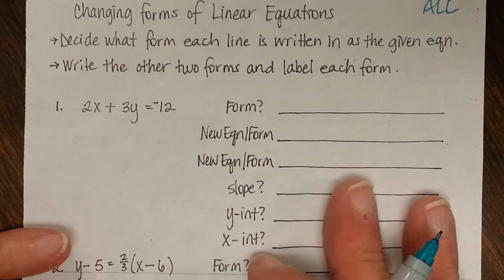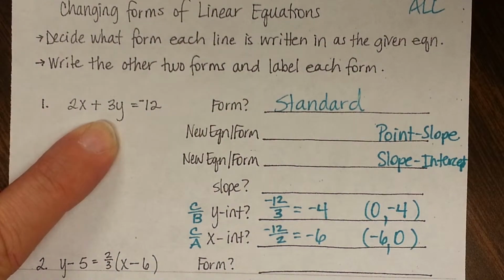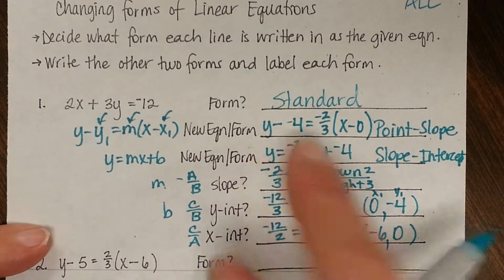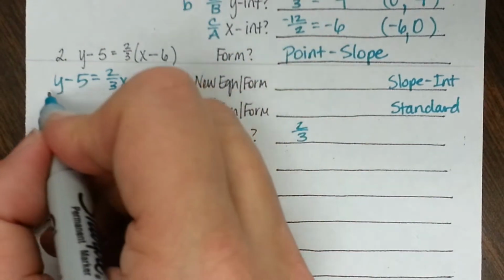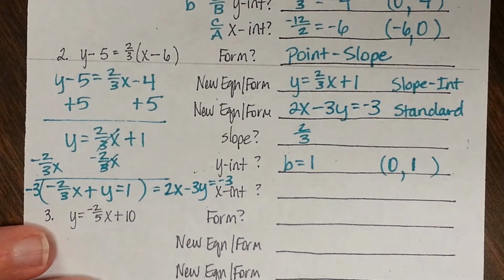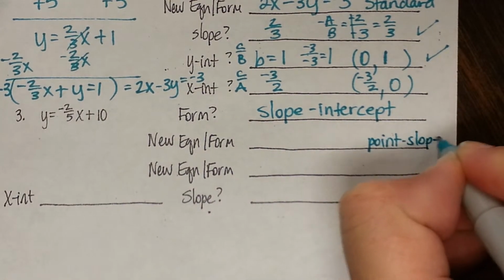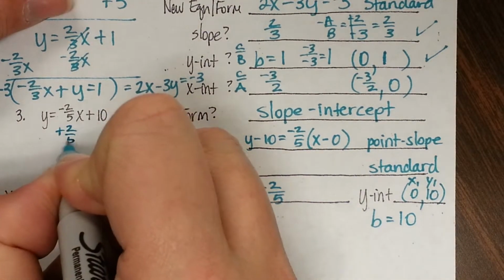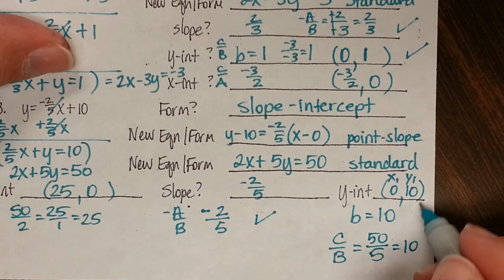Changing Forms of Linear Equations Quiz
Taking one form of an equation and turning it into other forms of a linear equation; also, finding slope, y-intercept, and x-intercept